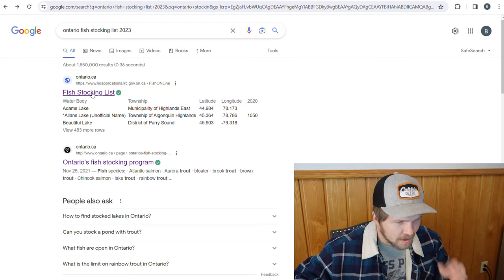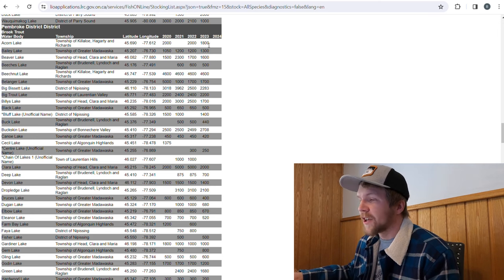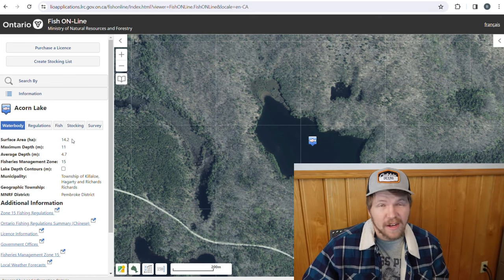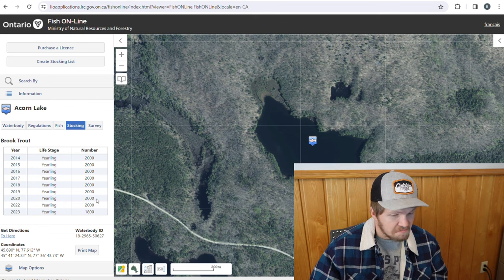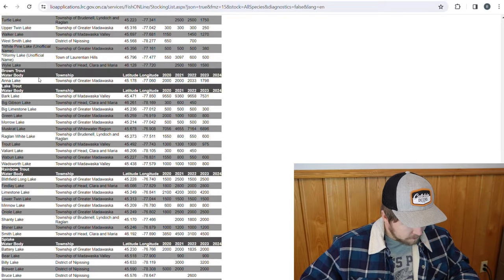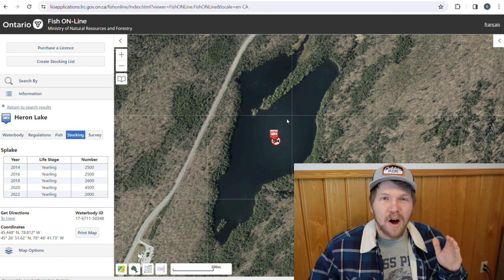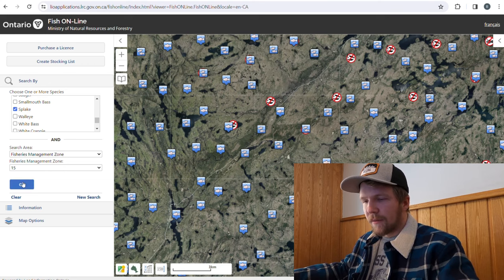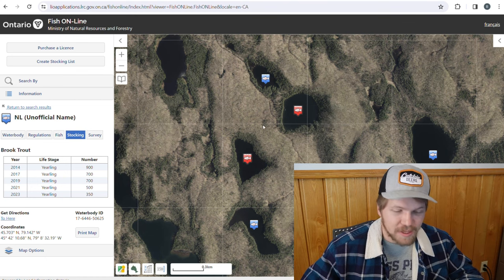HOW TO FIND TROUT - Choosing the best stocked trout lakes EXPLAINED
How to pick the best stocked trout lake for numbers and size!

In this informational episode of The Average Joes Fishing Show, Brendan sits down to explain some of the tactics and resources used by the boys to help us find specific lakes for trout.
Whether you're looking for numbers and snacks, or you're looking for size, this video breaks down both scenarios and gives tips on how to pick the right lakes for what you are looking for in terms of success.

Thanks again for watching everybody, we appreciate the continued support!
Tight lines and happy ice fishing!
TAJFS